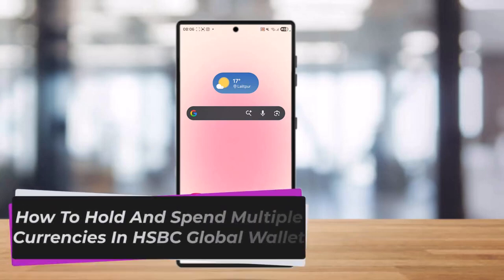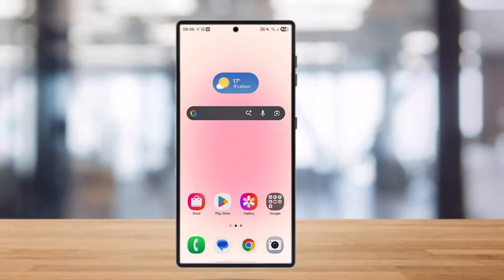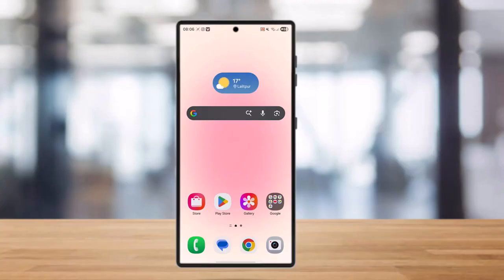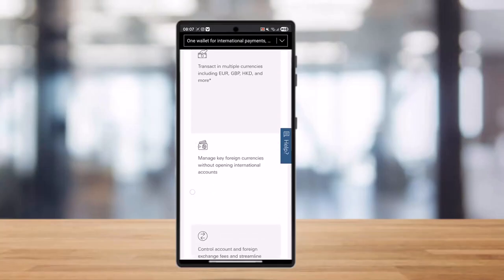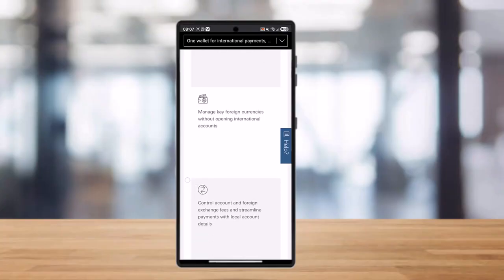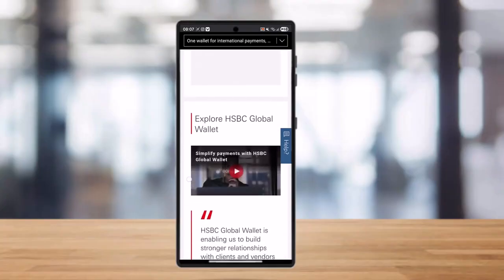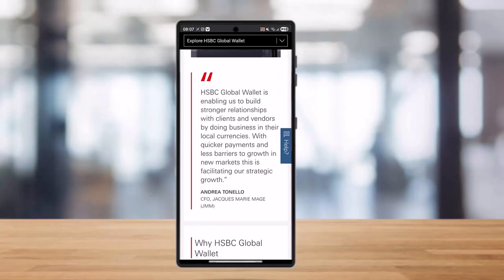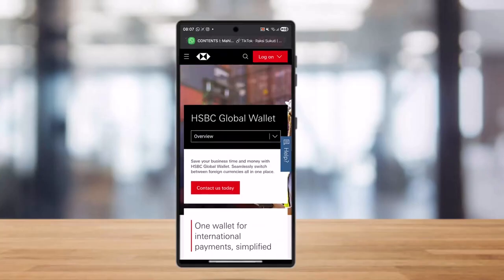How To Hold And Spend Multiple Currencies In HSBC Global Wallet !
In today’s video, we’re going to talk about how to hold and spend multiple currencies using the HSBC Global Wallet. If you frequently travel, shop internationally, or work with different currencies, HSBC’s Global Wallet can make your financial life much easier. So without wasting much time, let’s jump straight into the video.

To get started with HSBC Global Wallet, you’ll first need to set up a compatible account. This could be the Everyday Global Account or the Global Money Account, depending on what’s available in your region. Simply log into your HSBC mobile app or online banking and follow the steps to open the account. Once your account is active, you can begin adding and managing multiple currencies.

After setting up your account, the next step is adding funds. You can top up your Global Wallet directly through the mobile app or online banking. Just select the source account, choose the currency you want to add, enter the amount, and confirm the transaction. This gives you the flexibility to store and manage foreign currencies in one place.

Once your wallet is funded, you can start spending in those currencies. HSBC allows you to pay directly using the available balance in your wallet or through the associated debit card. When you make a purchase in a supported currency, the transaction will draw from your wallet automatically—helping you avoid unnecessary conversion fees and giving you more control over exchange rates.

That’s all for today’s guide on how to hold and spend multiple currencies with the HSBC Global Wallet! We hope this tutorial helped you understand how the process works and how to get started. We’ll be back again with more helpful and informative videos.